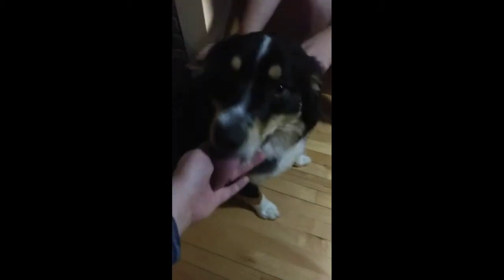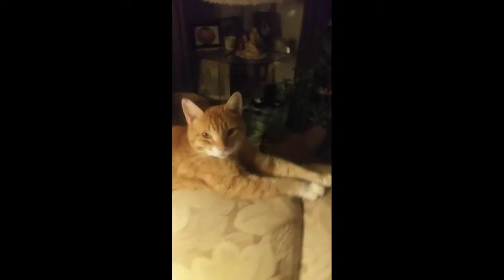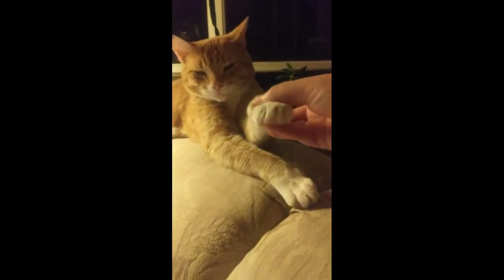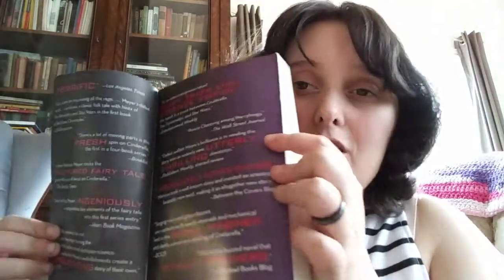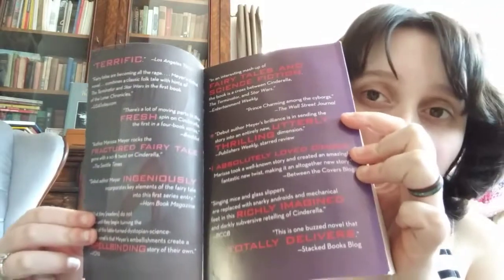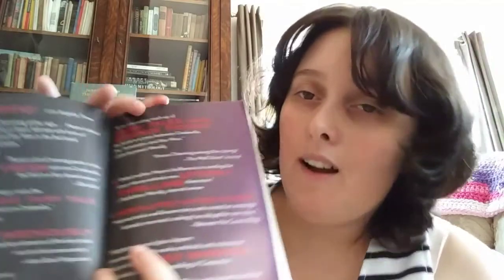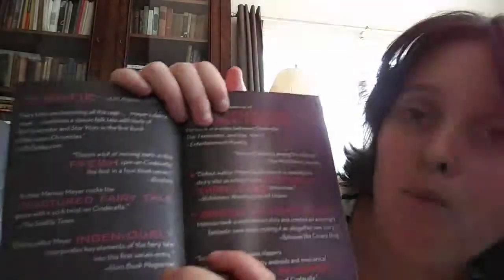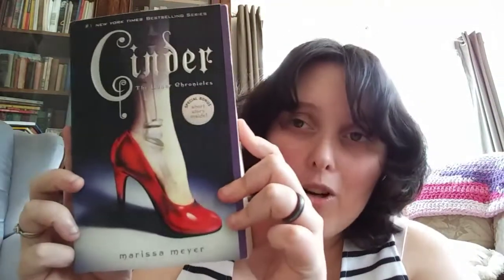Vlog, official intros and Review of Cinder by Marissa Meyer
Hey guys and gals! I read every single comment I get and I love interacting with you guys it totally makes my day!

Visit his store on Facebook: @MattsCrafts120913